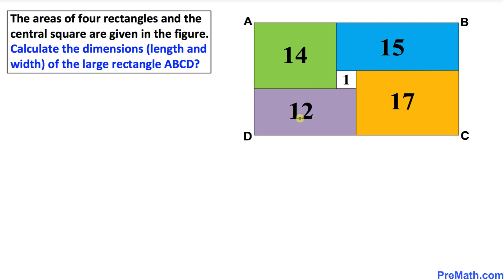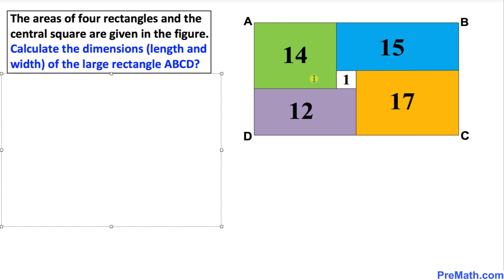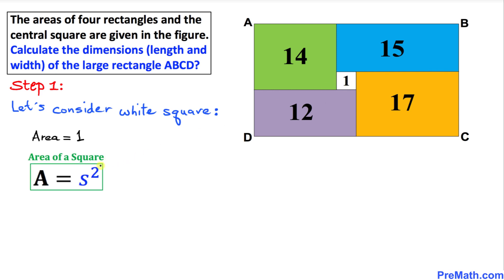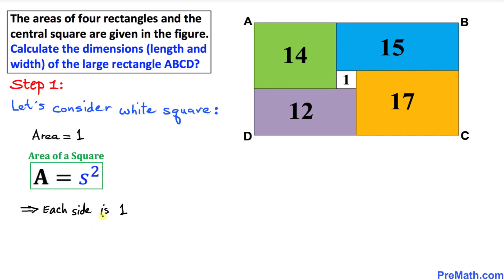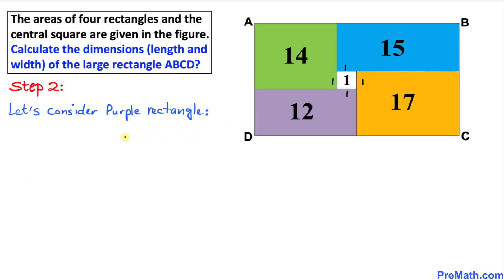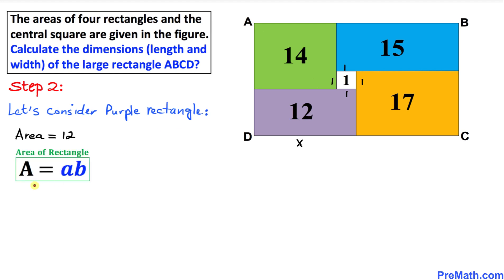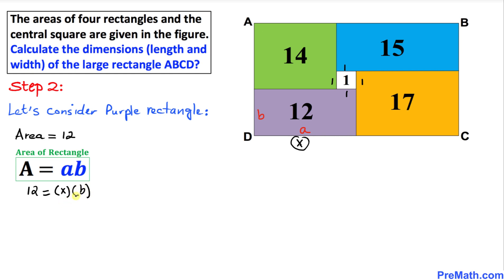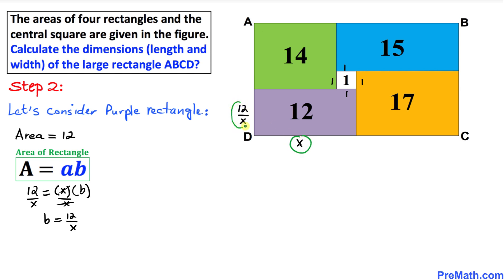Calculate the Dimensions (Length & Width) of the Large Rectangle ABCD | Step-by-Step Tutorial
Learn how to solve this geometry problem: "The areas of four (4) rectangles and the central square are given in the figure. Calculate the dimensions (length and width) of the large rectangle ABCD."

Quick and simple explanation by PreMath.com